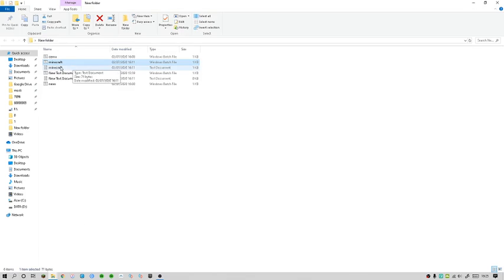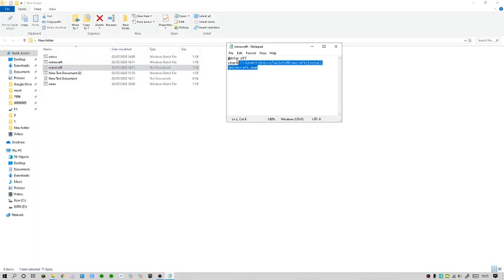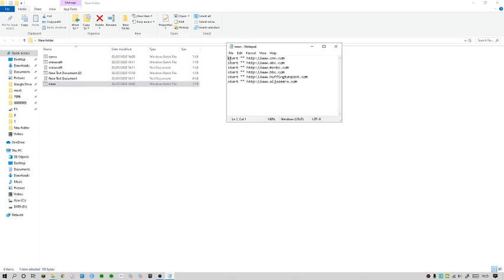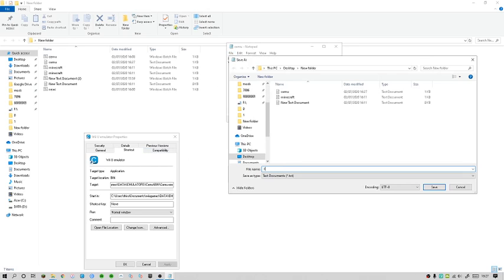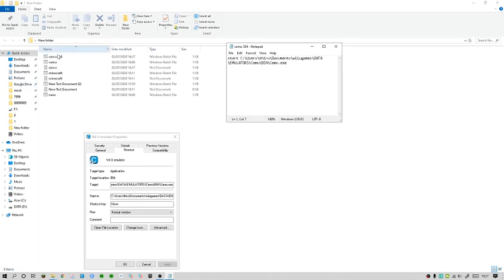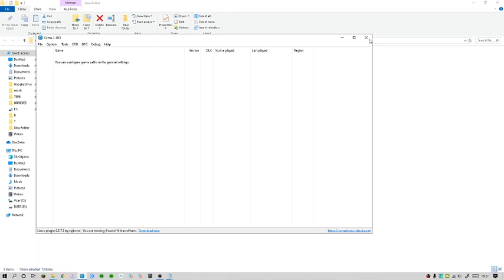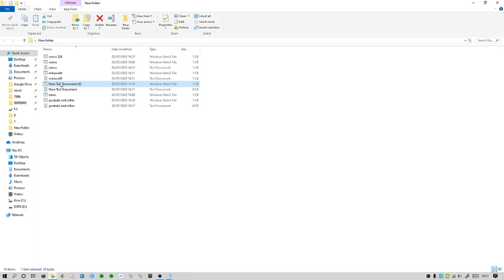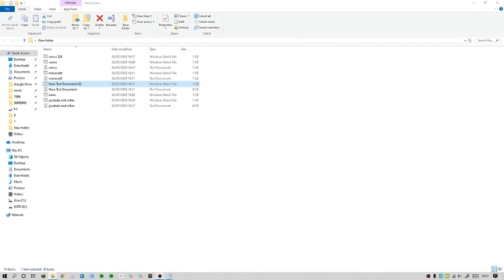how to make a simple bat file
today I will be showing how to make a simple bat file